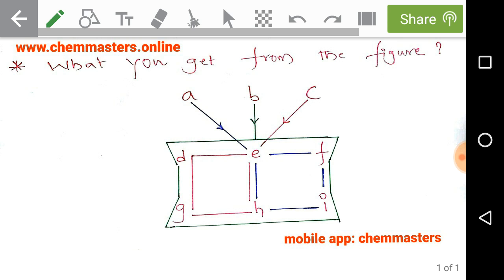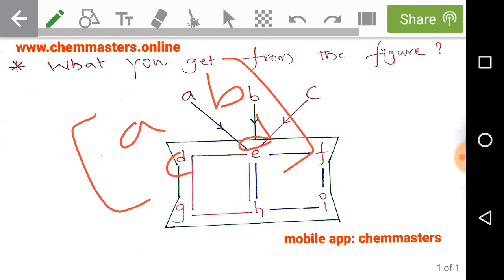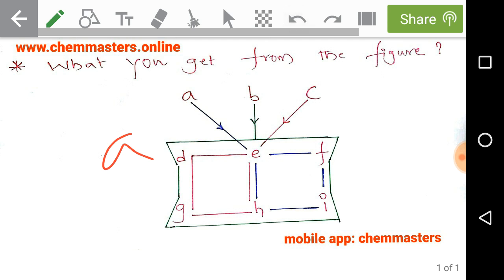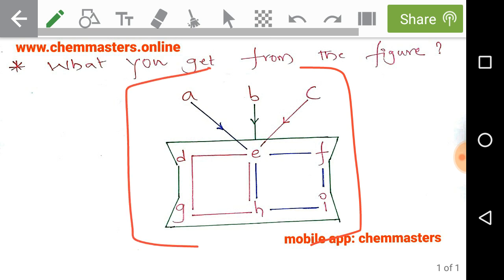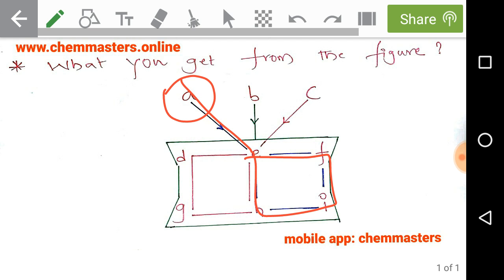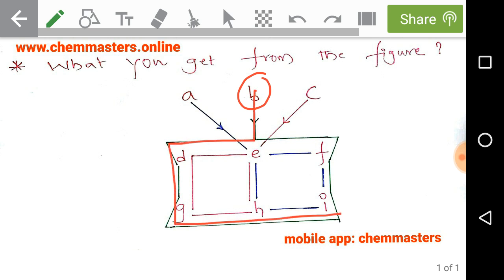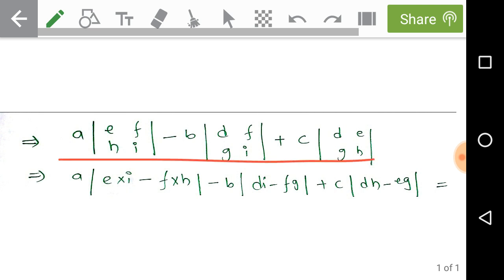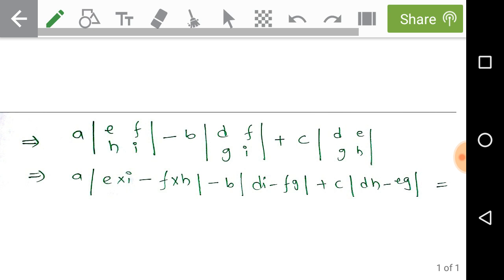How to find determinant |easy trick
how to find determinant which is a mathematical basic to solve many problems in physics.determinant is a value which can be computed from a square matrix in a linear algebra.
determinant is used to solve linear equations.
determinant is used to find inverse of matrix.
determinant is used to find Eigen values and Eigen functions and also used in differential equations and huckel approximations.